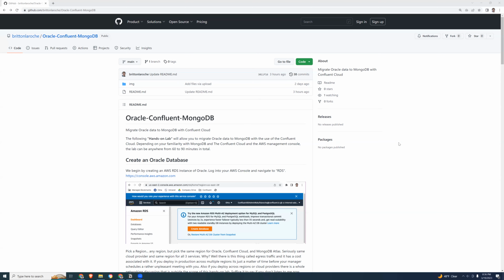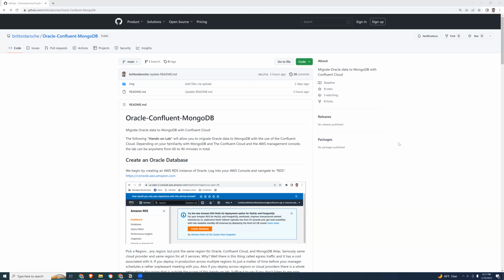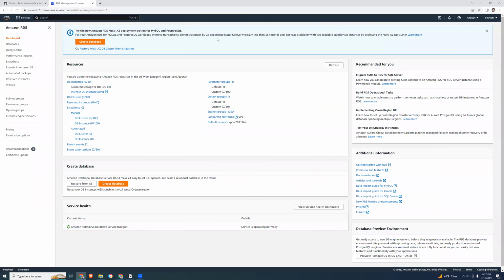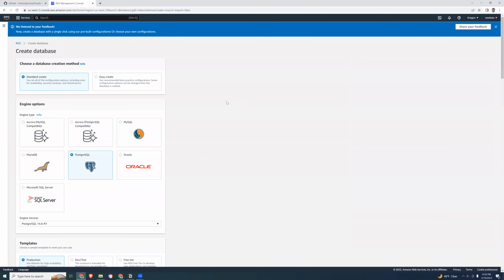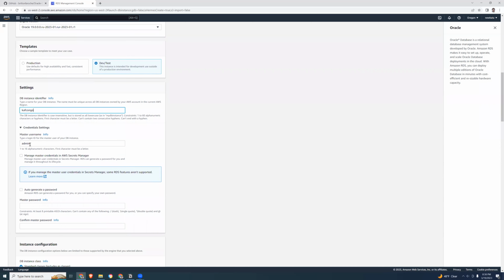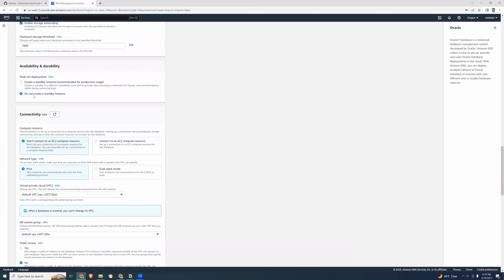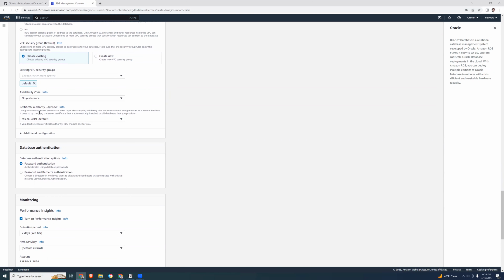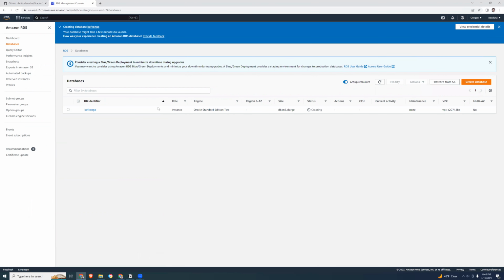Creating an Oracle instance in AWS RDS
Creating an Oracle Instance is the first step in the hands on lab to migrate Oracle data to MongoDB Atlas using the Confluent Cloud.